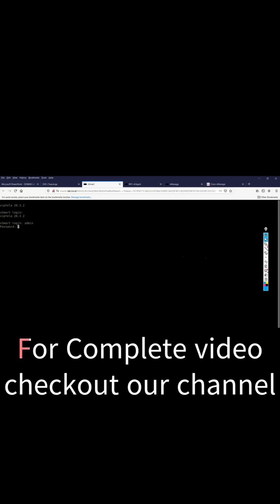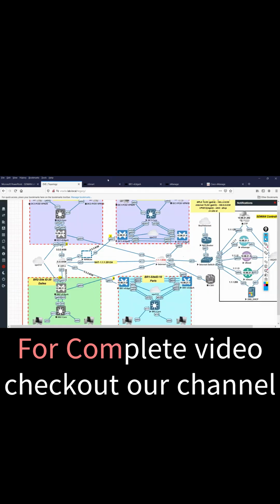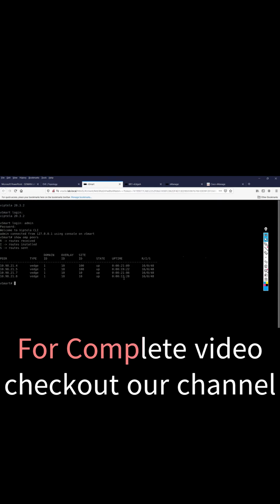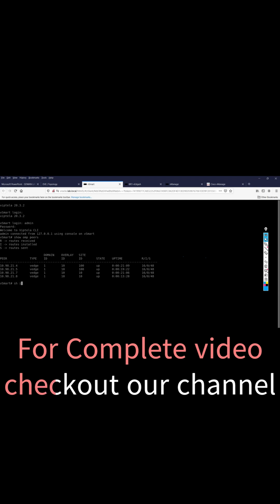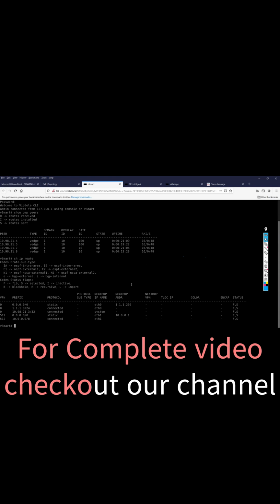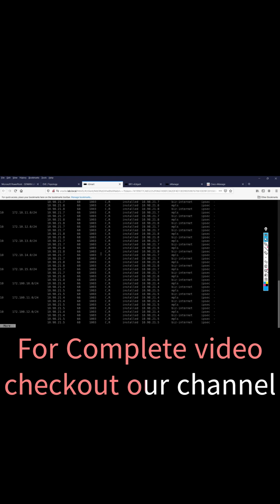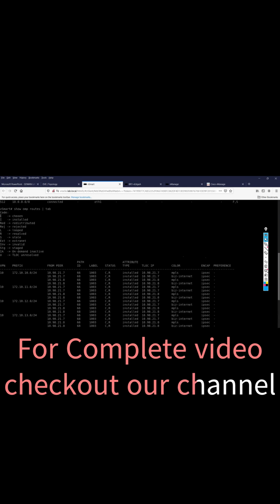Cisco SDWAN: OMP LAB in EVE-NG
OMP Explained | Cisco SDWAN | OMP LAB in EVE-NG